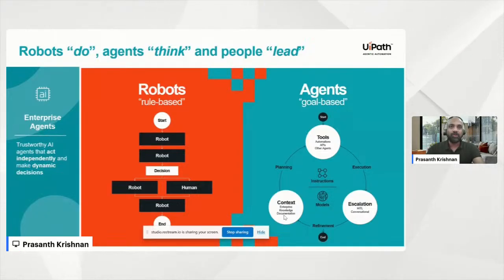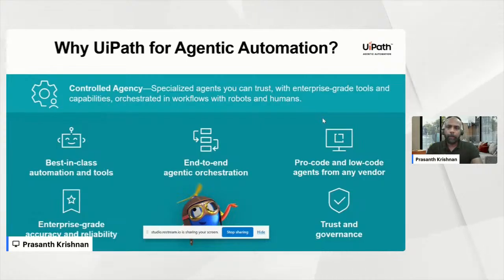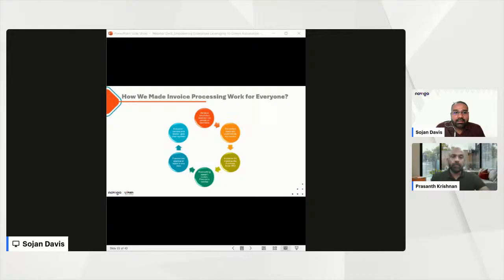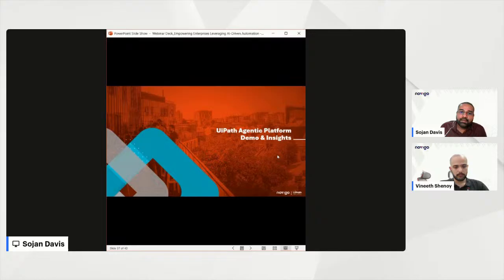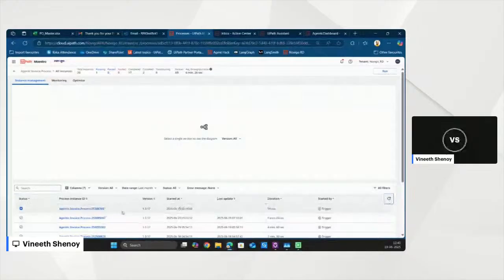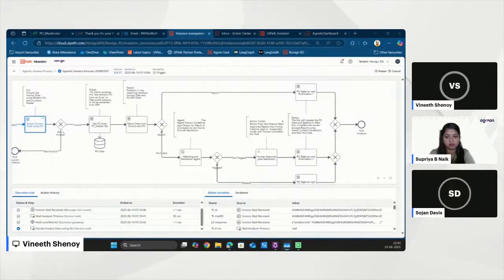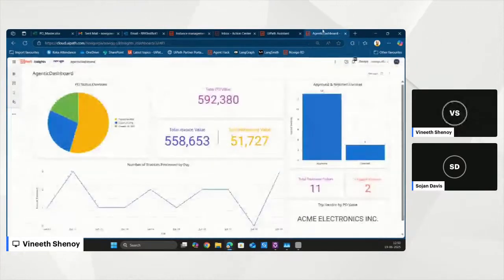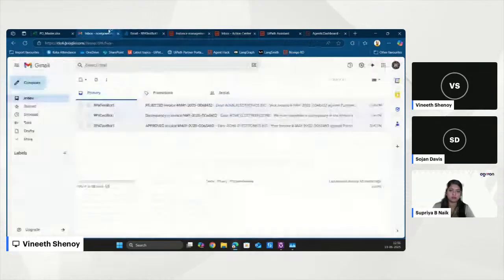Empowering Enterprises: Leveraging AI-Driven Automation with UiPath's Agentic Automation Platform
We’re excited to announce our upcoming webinar in collaboration with UiPath.

Discover how AgenticAutomation—the next leap in enterprise automation—combines AI-powered intelligence with traditional automation to drive efficiency, agility, and innovation across your organization.

⏰ Time: 10:30 am (Gulf Standard Time)

In this exclusive session, we’ll explore:
 ✅ What Agentic Automation really means for enterprises
 ✅ How AI agents enhance end-to-end business processes
 ✅ Why it’s essential for staying competitive in a rapidly evolving market

Our Esteemed Speakers:
🎙️ Prasanth Krishnan, Principal Sales Engineer, UiPath
🎙️ Vineeth Shenoy P, Software Engineer, Novigo Solutions
🎙️ Sojan D. , Senior Solution Architect, Novigo Solutions

Register now and unlock your enterprise’s automation potential!